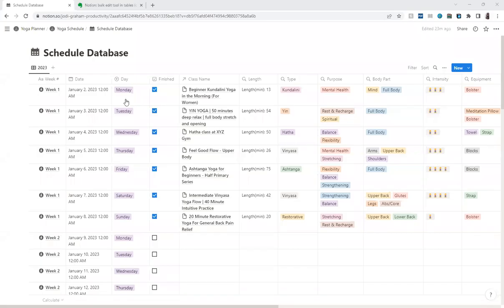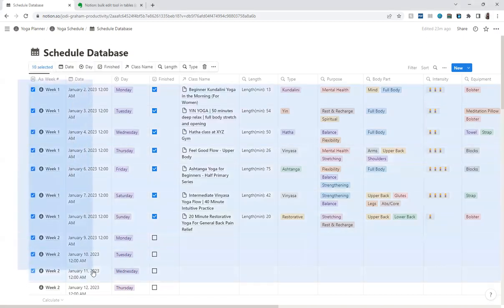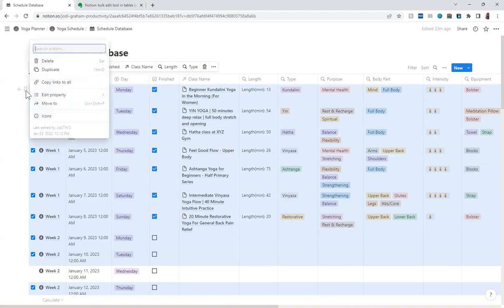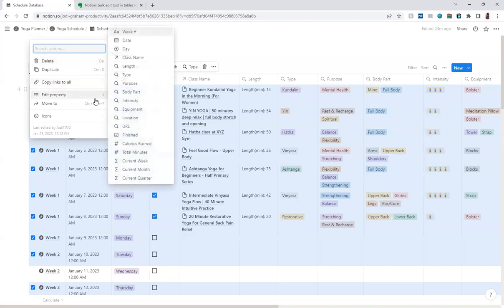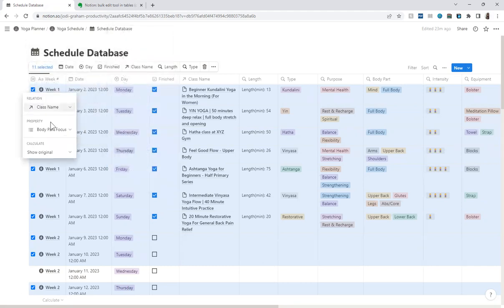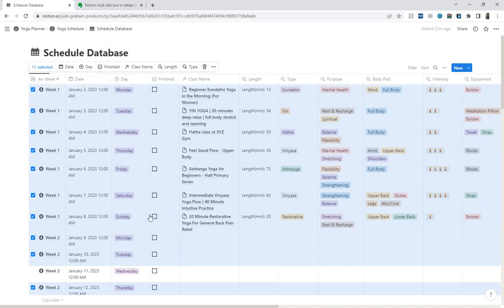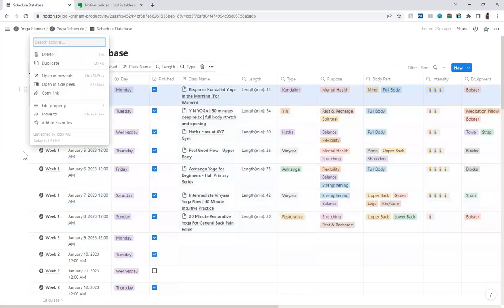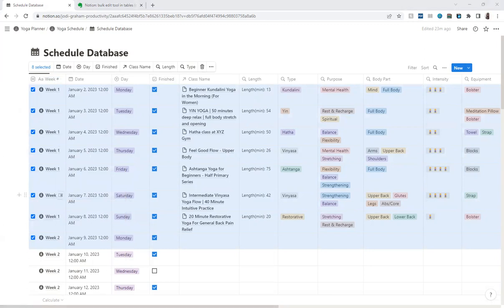Using the Notion bulk edit tool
This is an quick Notion tutorial and overview of how to use the Notion bulk edit property in Notion tables, including bulk delete, bulk edit icons and more.